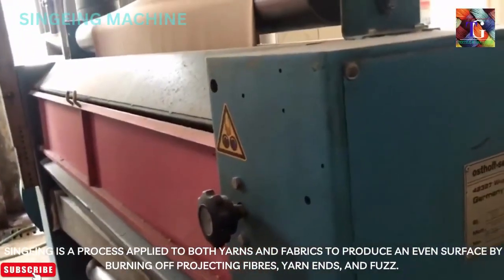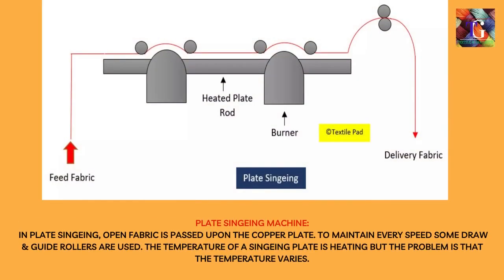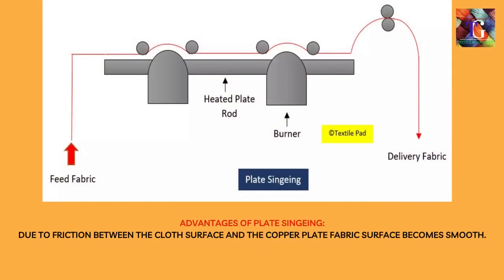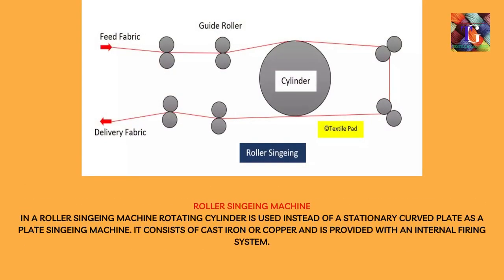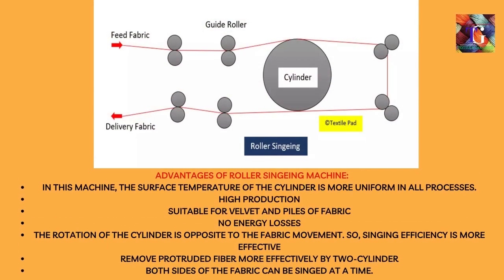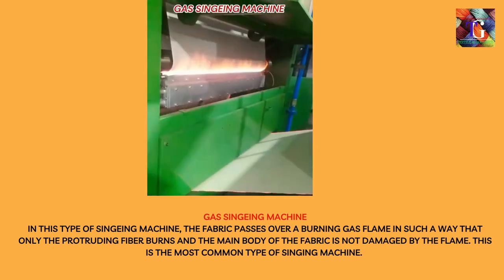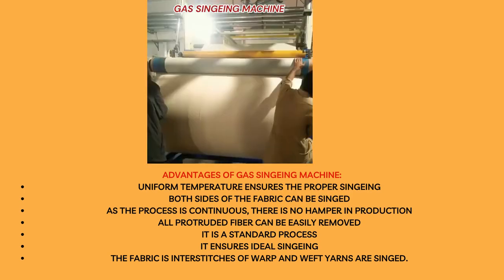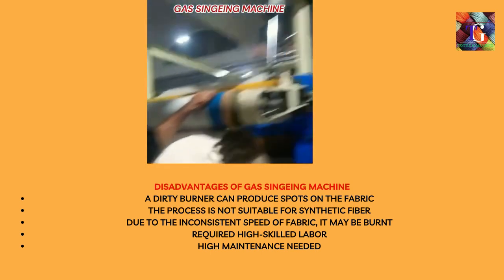What Is Singeing In Textile, Types of Singeing Process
In this video you can know about What Is Singeing In Textile, Types of Singeing Process